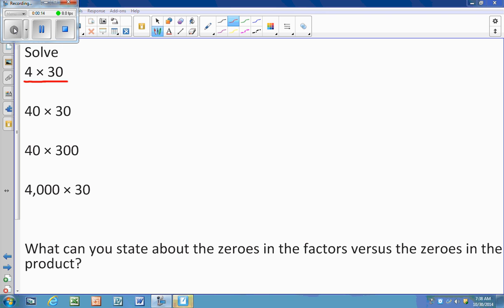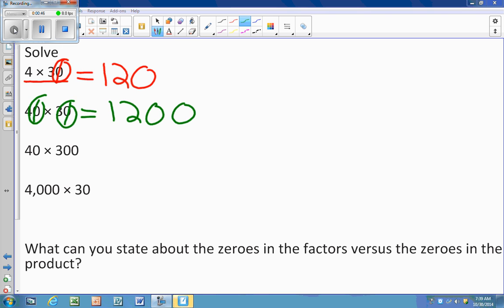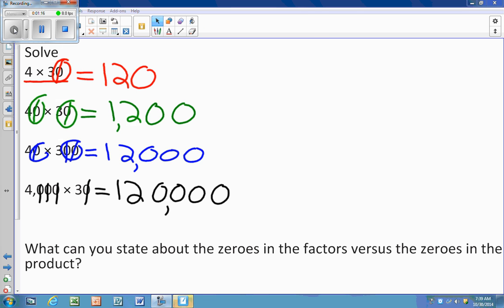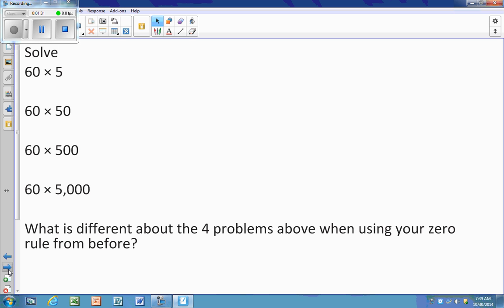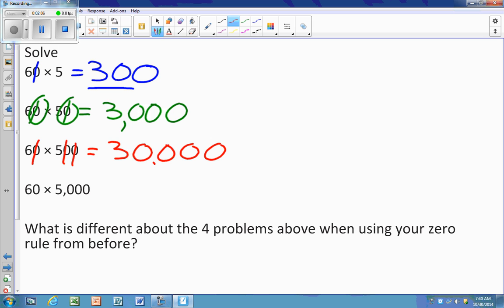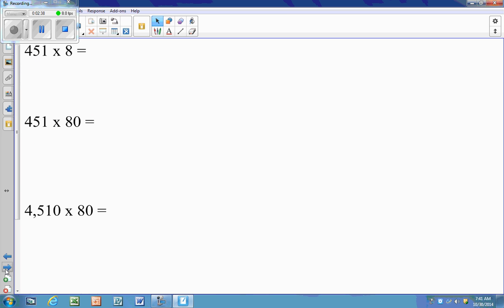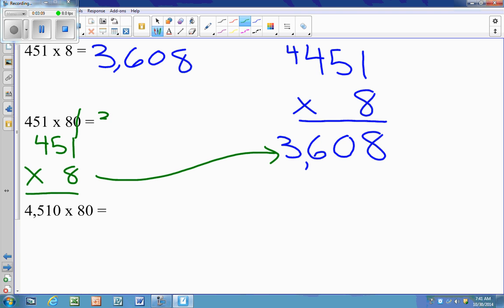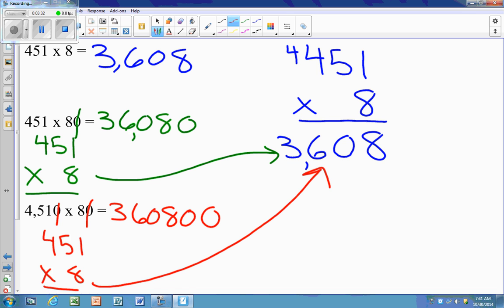Module 2 Lesson 1 Zero Rule of Multiplication